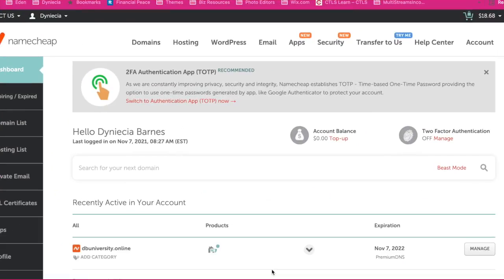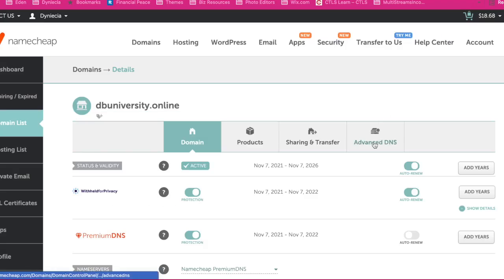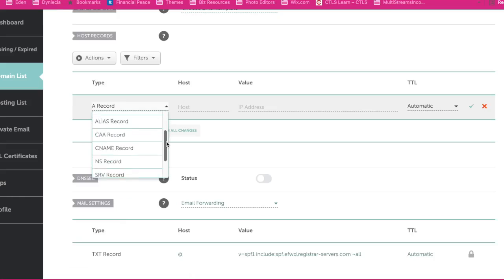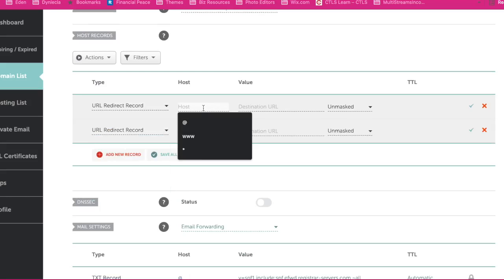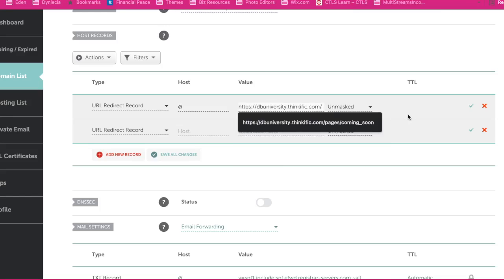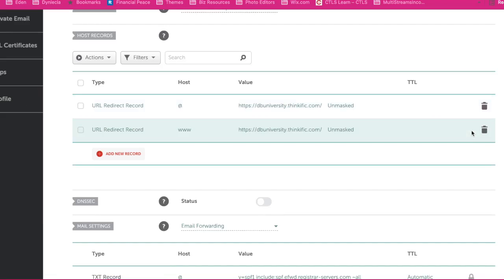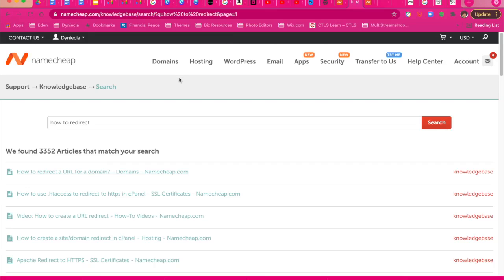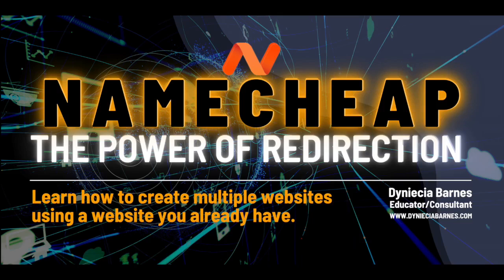The Power of Redirection | URL Redirect Tutorial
This is a tutorial on how to purchase a domain name at an amazing price, secure domain name for your events and landing pages, and how to connect it to your website.

I've worked on a lot of websites and events for small business owners and they always think they have to create a website for special events. I have helped them find the fast, easiest, cheapest way to get a custom web address for promoting their event without breaking the bank. Now I'm sharing it for you.

Try before you buy! Check out NameCheap for yourself by visiting